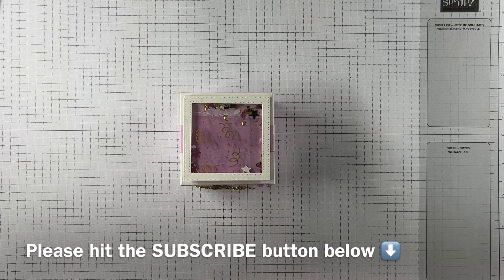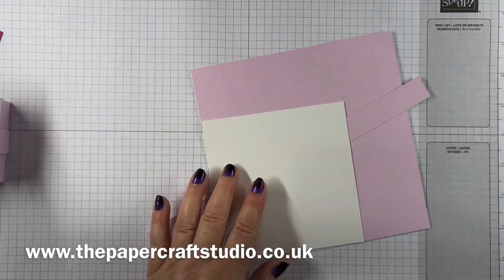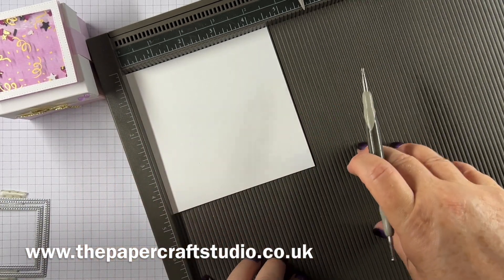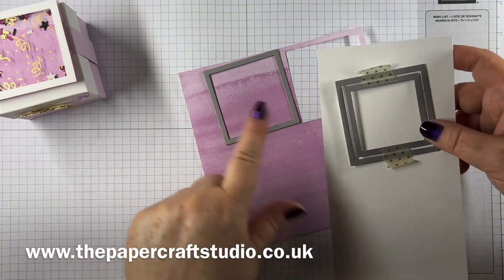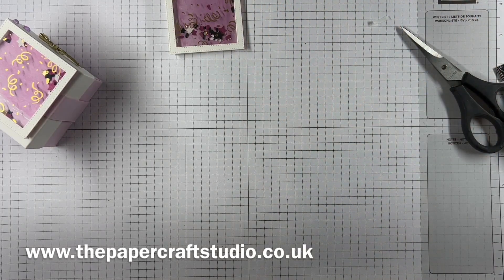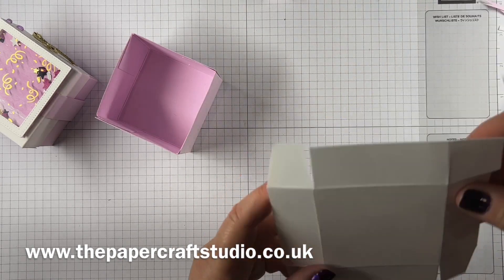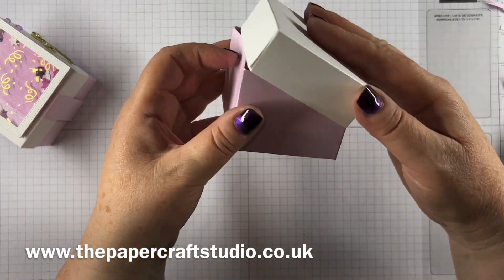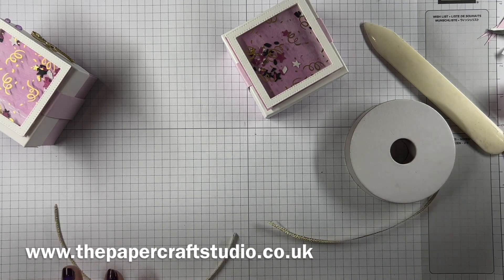How To make A Shaker Gift Box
How To make A Shaker Gift Box using Gold Celebrations Speciality Designer Series Paper by Independent Stampin’ Up! Demonstrator Tracy McDonnell of @ThePapercraftStudio

Gold Celebrations Specialty Designer Series Paper

Beautiful Balloons Dies (available as a bundke with Stamps)

Bubble Bath Cardstock

Thick Basic White Cardstock

Gold Foil Sheets

Berry Burst Cardstock

Foam Adhesive Strips

Gold And Silver Trim Combo Pack

Tinsel Gems Three-Pack

🔹My Classes By Post
Adults Classes By Post | Independent Stampin' Up Demonstrator Tracy McDonnell

the_papercraft_studio